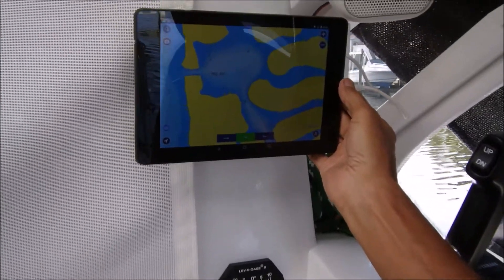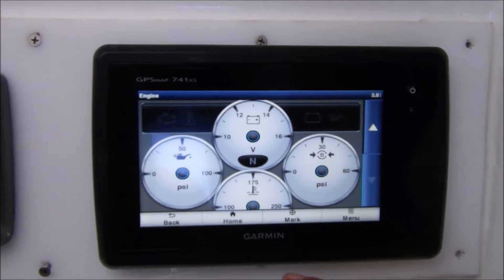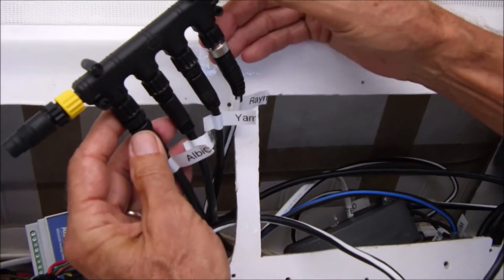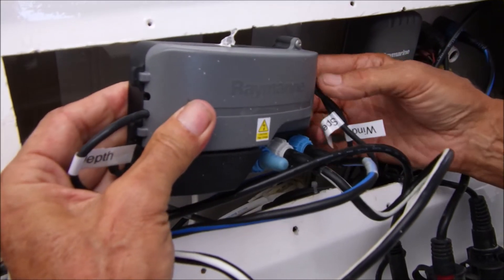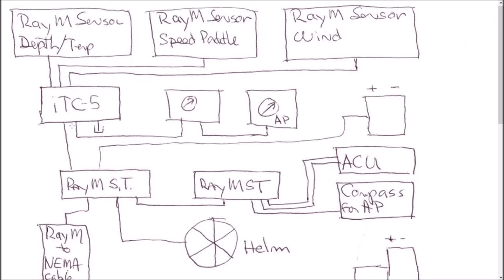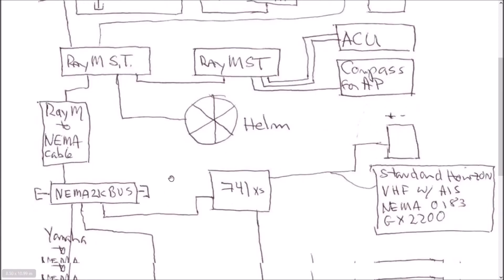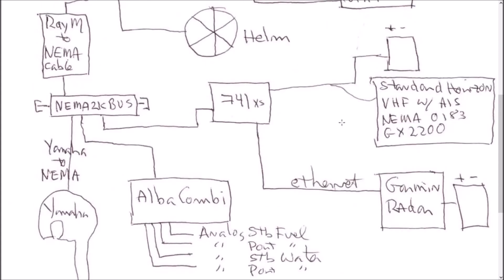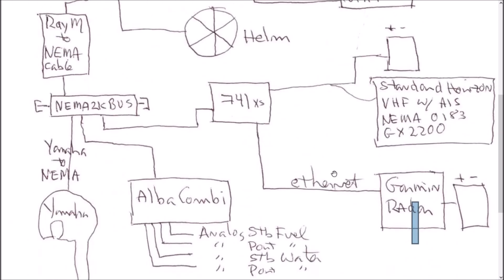066 Upgrade 3: Garmin+Raymarine+Yamaha+AIS+Analog on NEMA 2000 network, Gemini Catamaran 105Mc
Our helm integrates a Garmin chartplotter and radar, Raymarine depth, sea temp, wind, paddle wheel speed and autopilot, AIS from a Standard Horizon VHF, a Yamaha 25 engine, and analog gauge senders.  A tablet with Navionics charts and Active Captain.